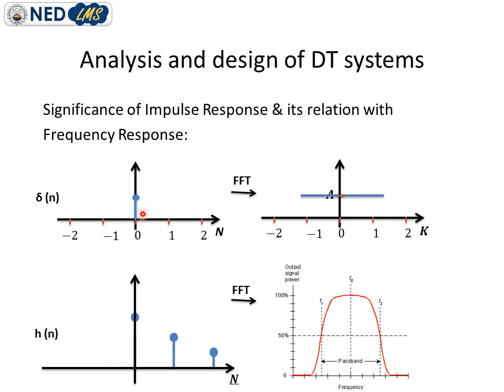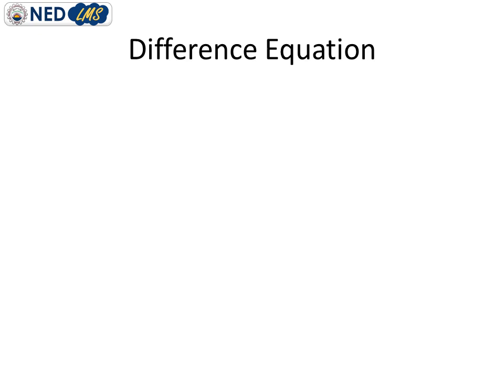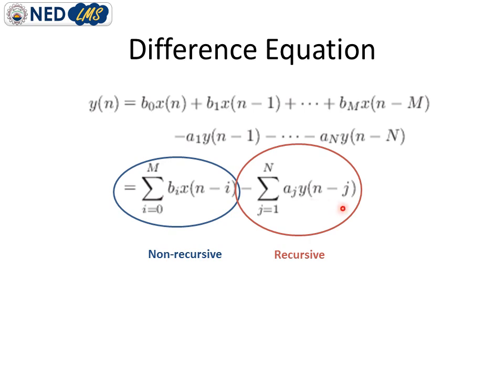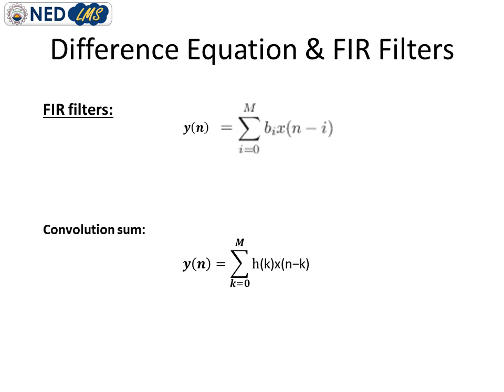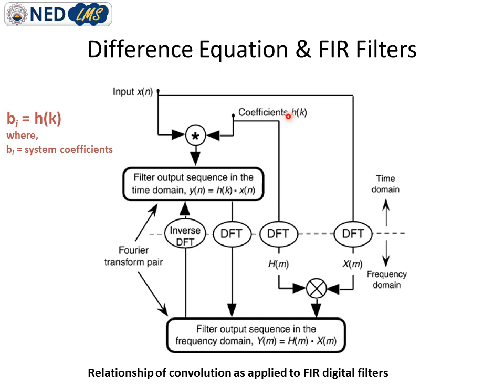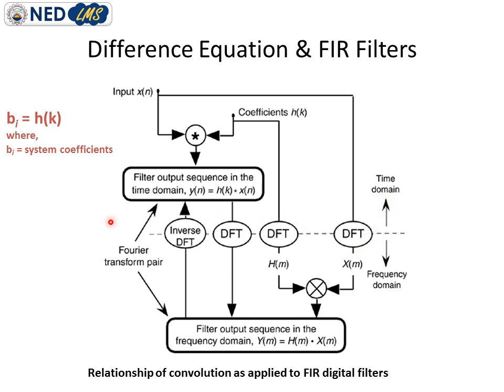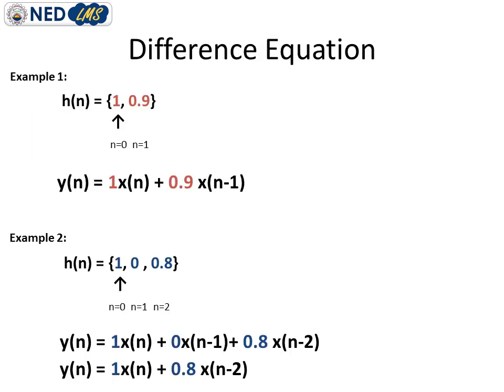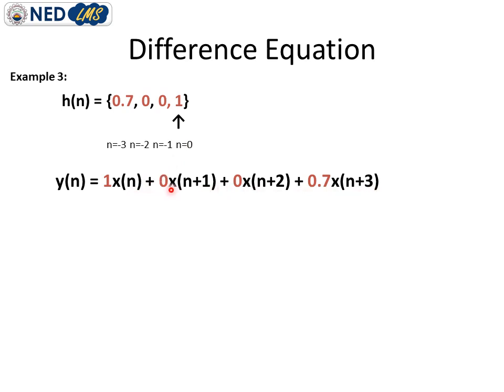DSP Lecture 26